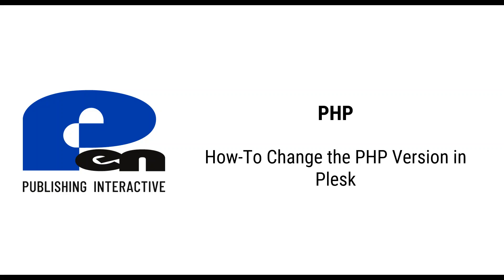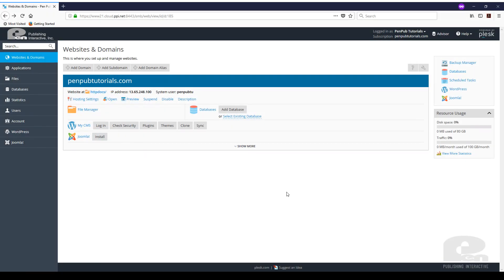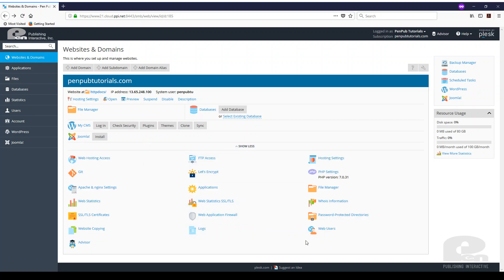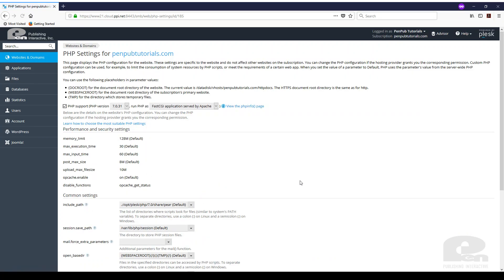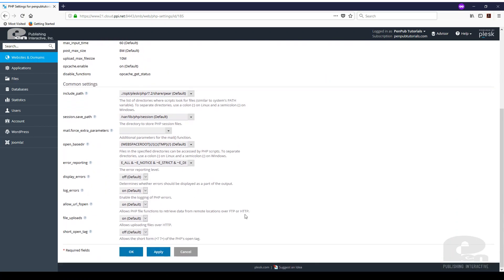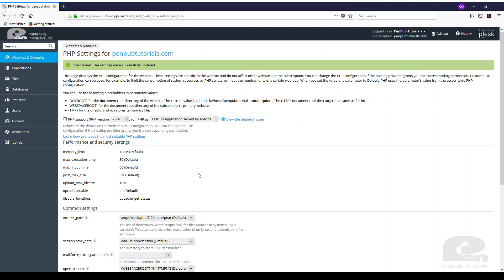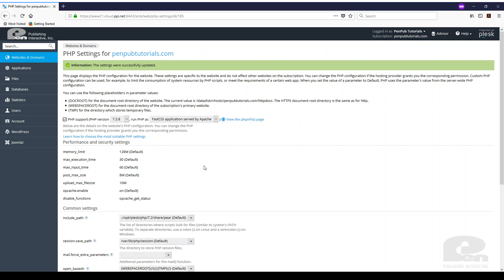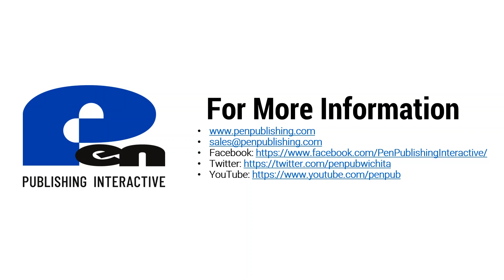How to change your PHP version - Plesk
Looking to get started with Plesk? to get started with a web hosting package today!

Already have Plesk? to learn more about Plesk.

Need other online services? We provide solutions. From Website Design, Office 365, and our premiere FlipperSiteDeveloper CMS to name a few.